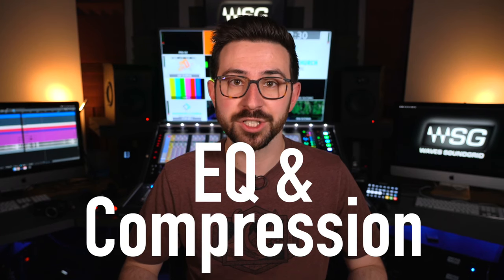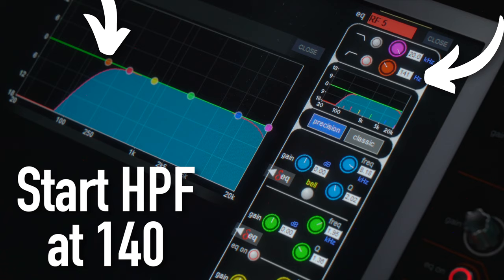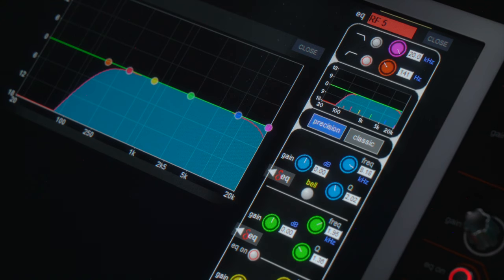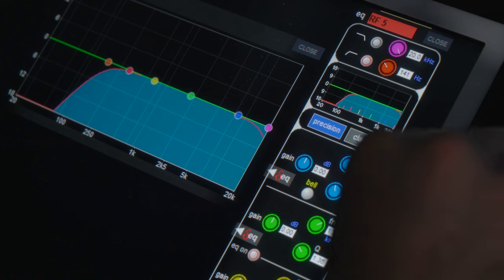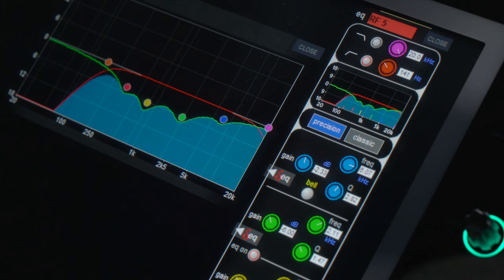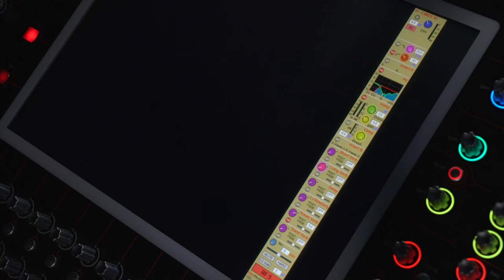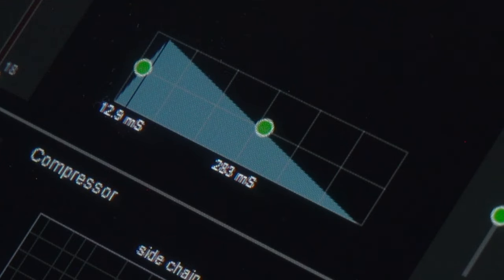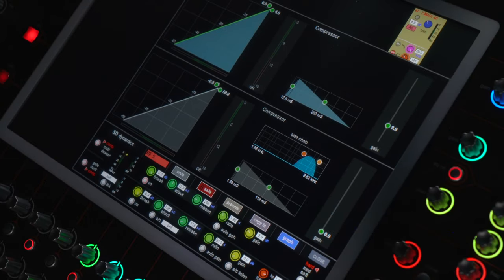How to EQ & Compress a LIVE Headset Microphone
Do you struggle with your headset mic and wonder how to EQ and compress it? Does your pastor's microphone never quite sound as good as you want it to? In this video I will show you the process I've used for over 10 years to get the best results with the most simple process.

I use a Digico SD12 most of the time, however this process can be done with basically any live console.

Examples:
Consoles: Behringer X32/M32, Allen & Heath SQ5, Yamaha CL5/Rivage, AVID S6L, SSL, Digico, etc.